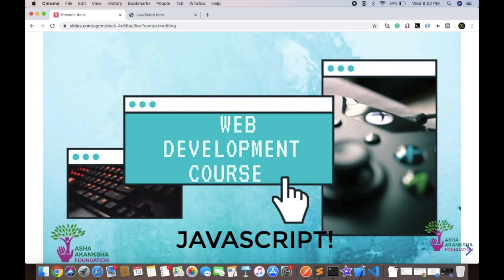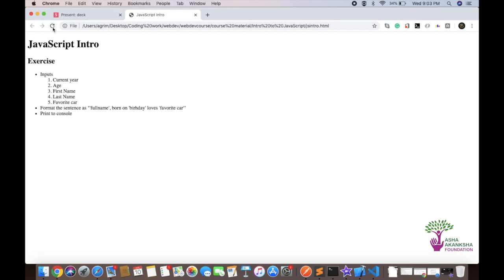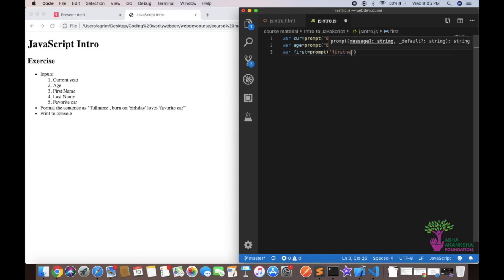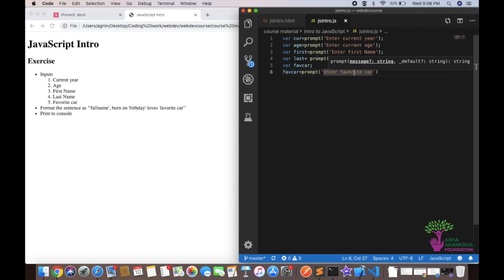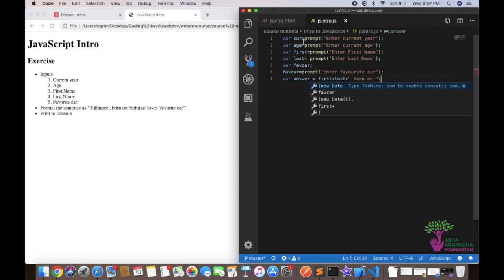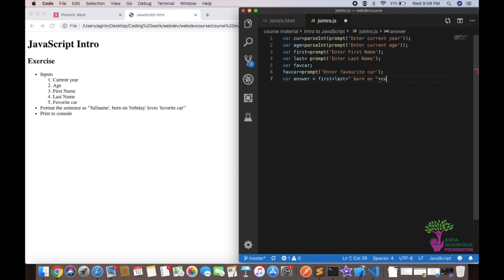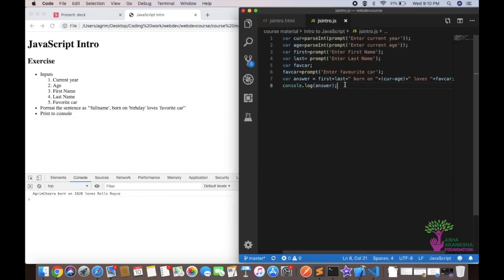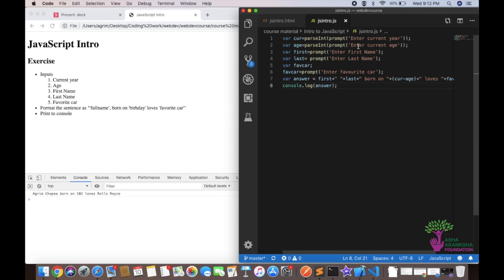Javascript Exercise: 1_Solution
A solution video to the first JavaScript exercise.